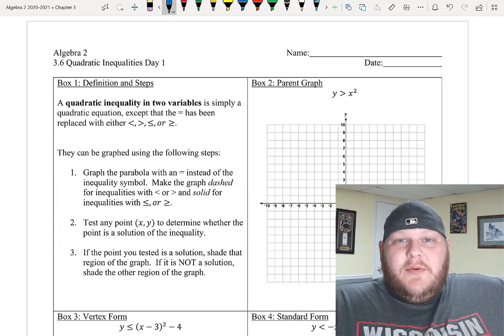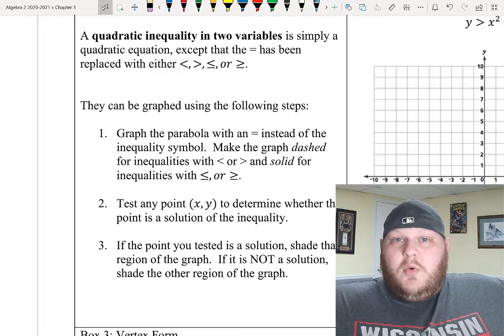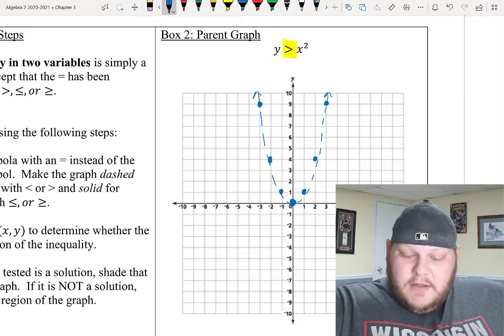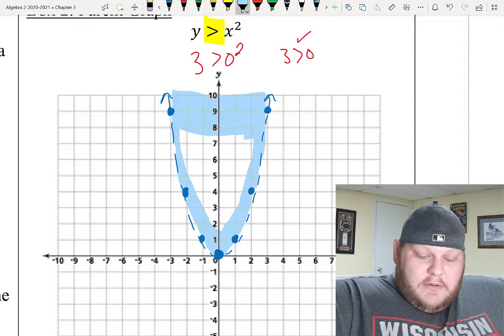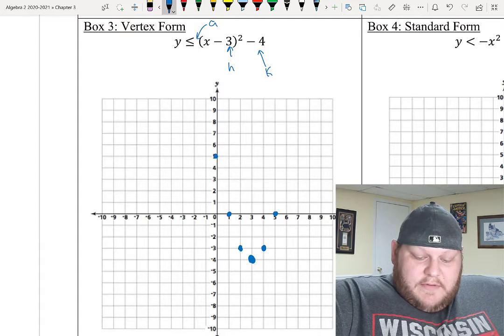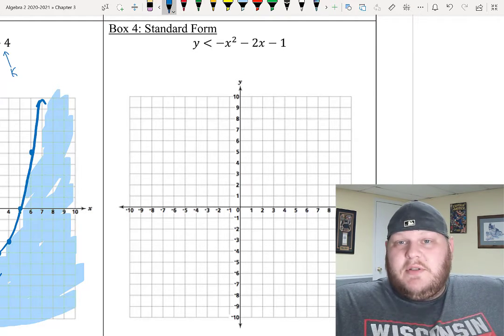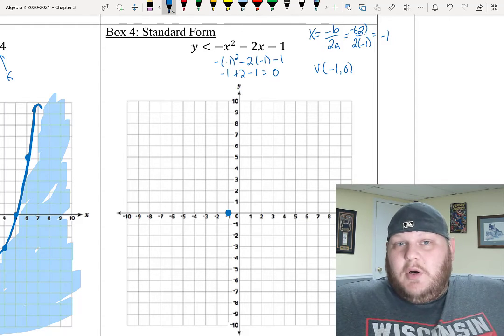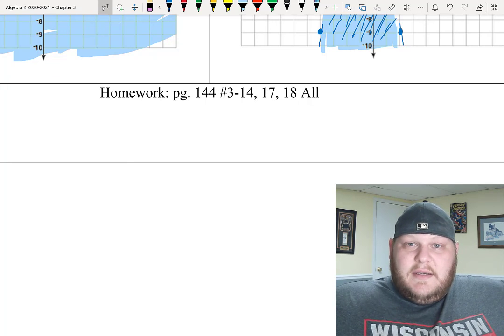3.6 Quadratic Inequalities Day 1 Notes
This video serves as a tutorial for 3.6 Quadratic Inequalities Day 1 Notes for Algebra 2.